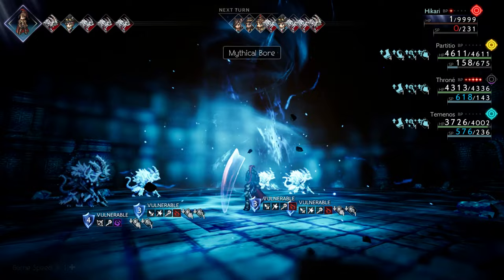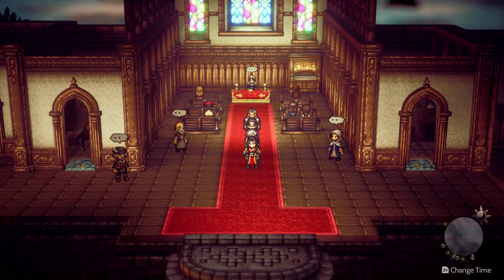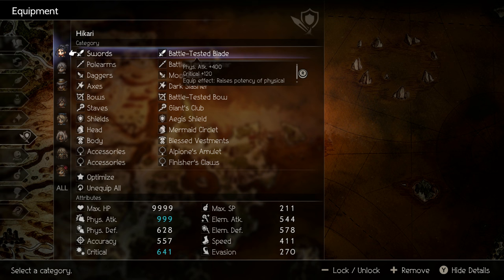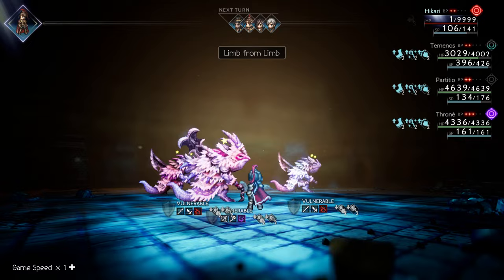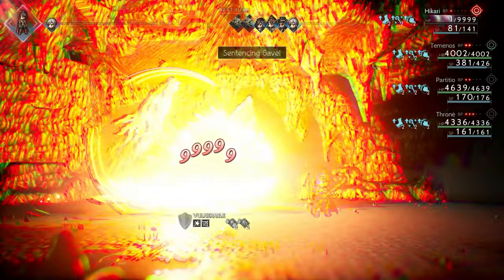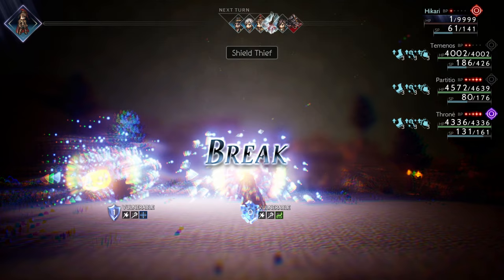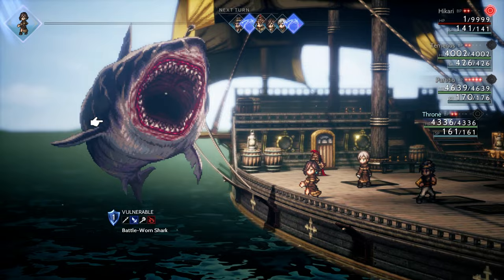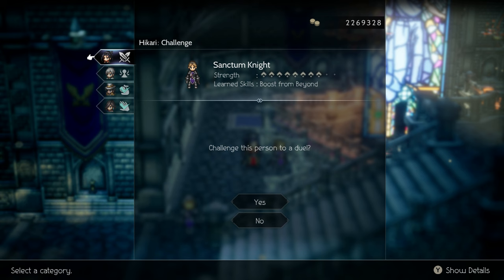Hikari's 5 BEST Learned Skills, Mythical Bore SUCKS - Octopath Traveler II